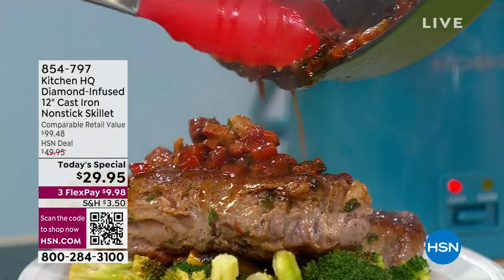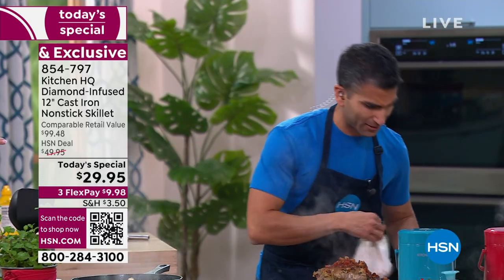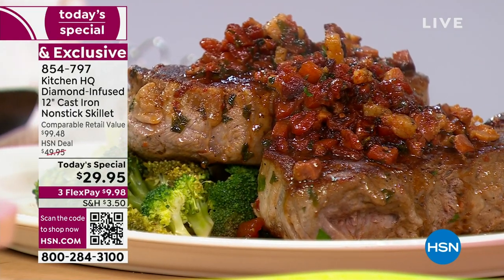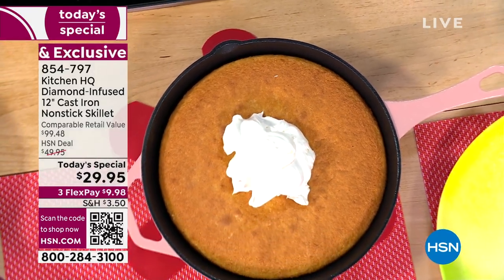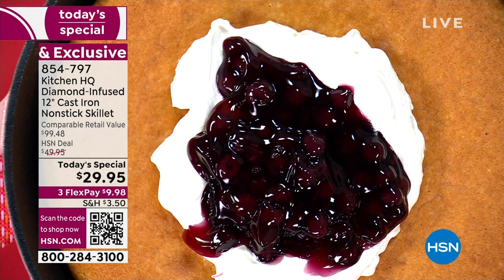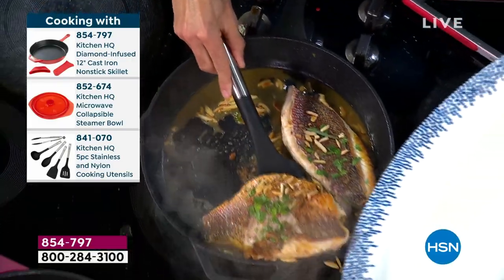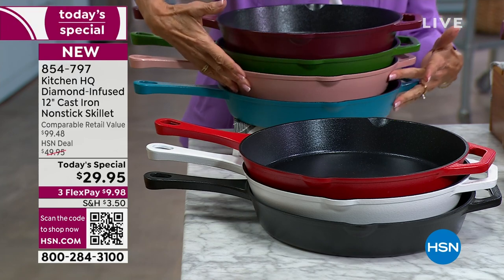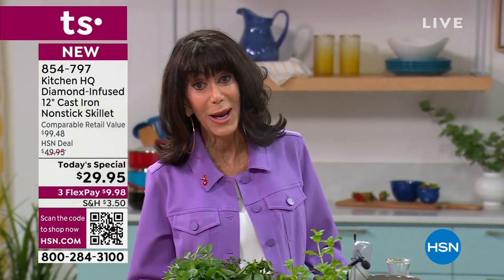Kitchen HQ DiamondInfused Ceramic Nonstick Cast Iron 12"...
Kitchen HQ DiamondInfused Ceramic Nonstick Cast Iron 12" Skillet
Chefs will tell you that cast iron cookware is essential in every kitchen because it heats up evenly and holds the heat. Plus, cast iron can be used on all cooktops, including induction. The only downside? Cleanup for cast iron is not easy. So Kitchen HQ has designed this highquality cast iron skillet, featuring PFAS, PTFE, PFOS and PFOAfree diamondinfused ceramic nonstick coating, infused with manufactured diamonds for durability, so everyday cooking and cleanup are a breeze. Great for baking, stirfrying, searing, deep frying, sauting, panfrying, braising, broiling, roasting, simmering and more. A Nitrided surface under the coating helps prevent corrosion and rusting. Designed with dual pour spouts, a helper handle for easier lifting and two silicone handle holders to help prevent heat transfer from the handle to your hand.

    12" Nonstick ceramic cast iron skillet
    (2) Silicone handle holders

    The internal cooking surface of the pan has a 3layer manufactured diamond infused ceramic nonstick coating consisting of a top coat, midcoat and primer layer.
    Scratch resistant and metal utensil safe, but recommend use with silicone, nylon, or wooden tools.
    High abrasion resistance 2.75 times stronger than a 2layer ceramic coating.
    Highly durable with a high corrosion resistance base construction.
    Constructed with cast iron treated with a process of Nitriding. Nitriding is a thermochemical process where liquid nitrogen is mixed with the cast iron metal during casting, forming a hardwearing coating onto the cast iron. This process increases the durability and corrosionresistant properties of the cast iron surface beneath the applied coating.